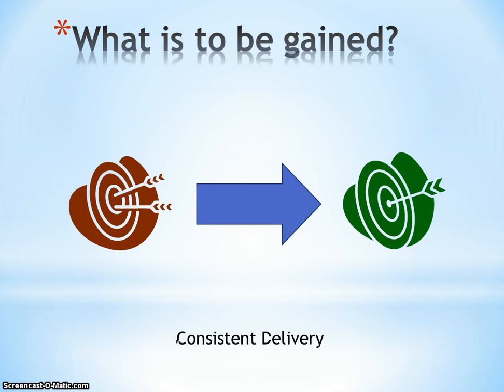Flip Pros and Cons from Instructors View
What are the benefits and detriments of the Flipped Classroom Model from the point of view of the instructor?